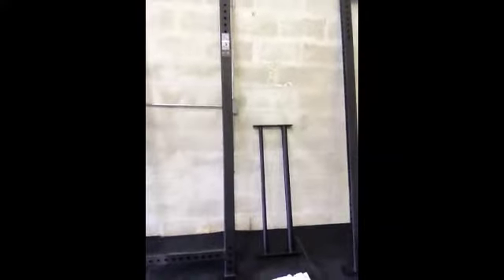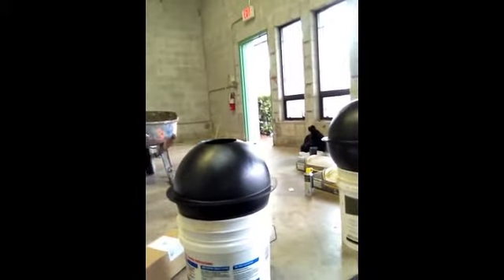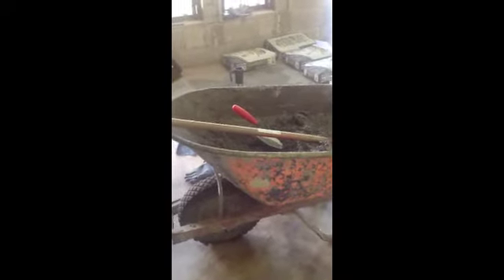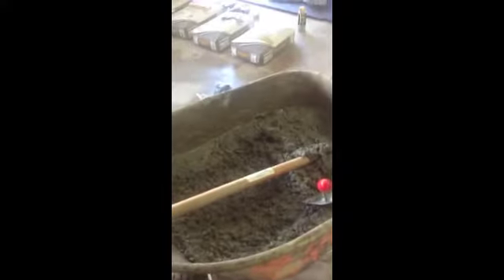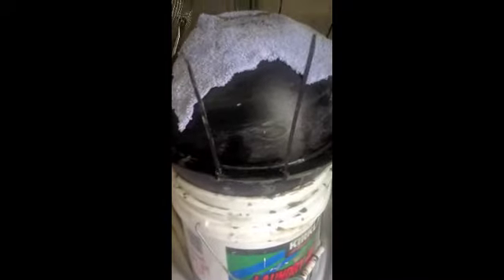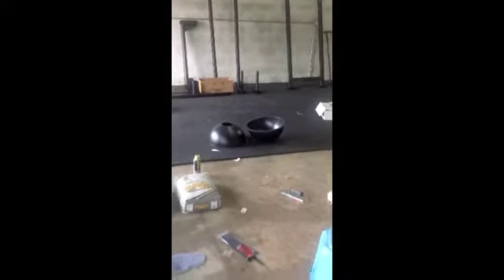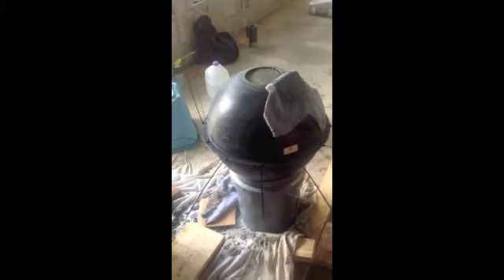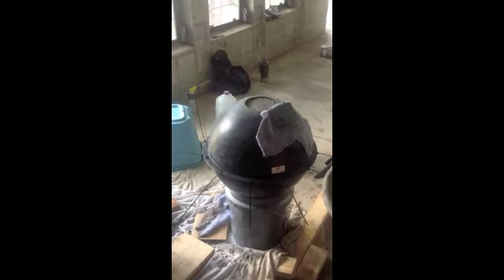Atlas stone vid.m4v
These are different phases of the Atlas stones using Hybrid molds.